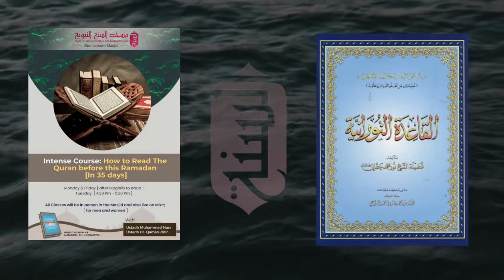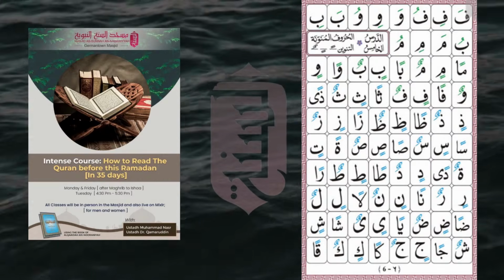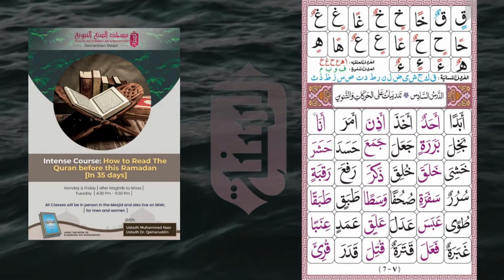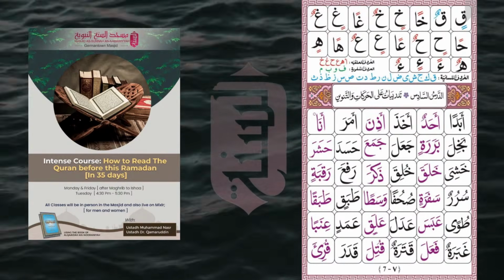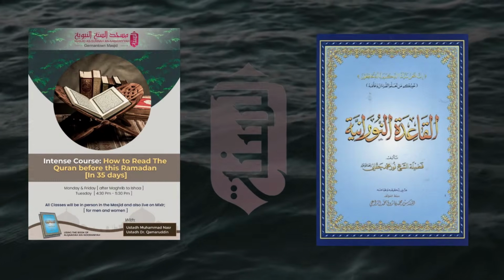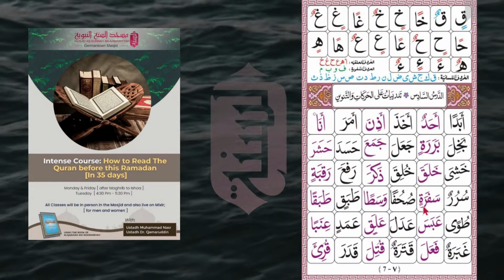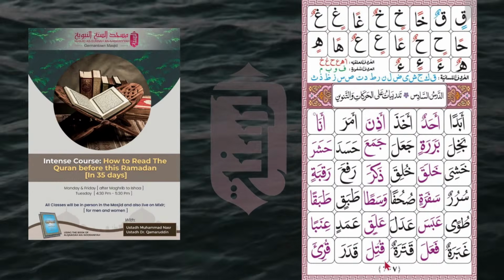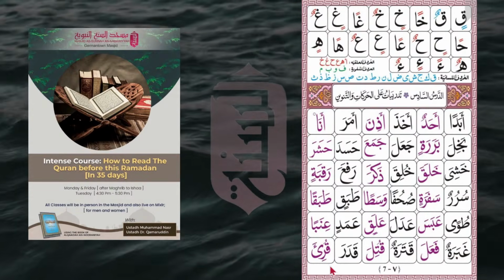Learn How to Read the Qur'aan #4 | Qaa'idah Nooraniyyah | Germantown Masjid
Masjid As-Sunnah An-Nabawiyyah | Germantown Masjid

Abu Hurraira narrated that The Prophet ﷺ said:
❝Whoever invites to guidance will be rewarded like those who follow him in guidance are rewarded, and that will not decrease the reward of those who have followed him❞.
[Collected by Imām Muslim]

We also welcome questions from non-Muslims who want to understand Islām.